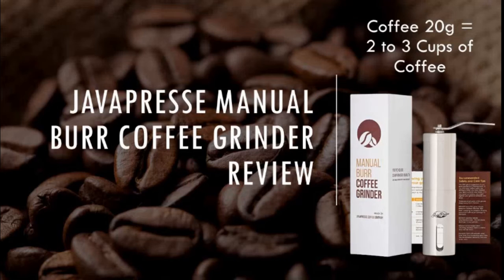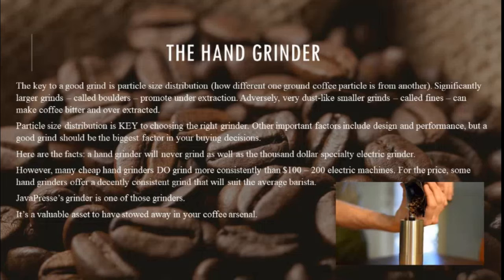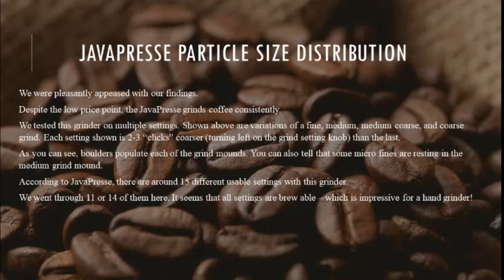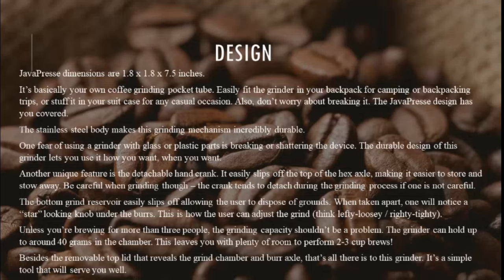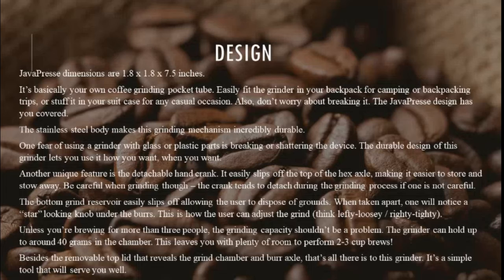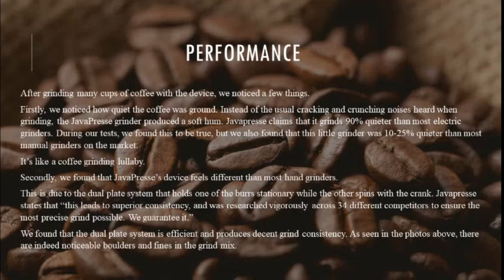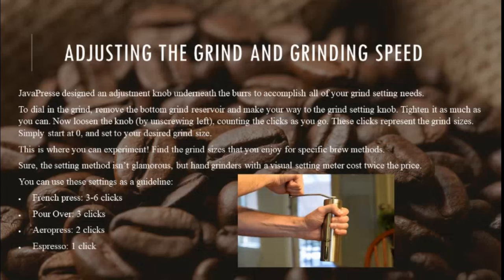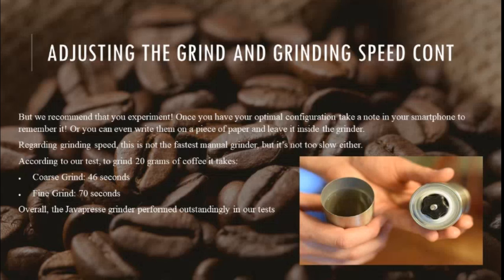JavaPresses Hand Coffee Grinder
Are you a coffee drinker looking to buy a hand coffee bean manual coffee grinders that can use at home, outdoor, camping, etc. See one of the products below with the links link to different brands and prices.

1) JavaPresse Manual Coffee Grinder with Adjustable Setting - Conical Burr Mill & Brushed Stainless Steel Whole Bean Burr Coffee Grinder for Aeropress, Drip Coffee, Espresso, French Press, Turkish Brew

2) AVNICUD Manual Coffee Grinder, Hand Coffee Grinder with Adjustable Conical Ceramic Burr, Triangular Stainless Steel Mill with Foldable Handle

3) Manual Coffee Grinder - Hand Grinder Coffee Mill, Conical Ceramic Burr Mill for Precision Brewing Stainless Steel for Office, Home, Traveling, Camping

4) Manual Coffee Grinder - Hand Coffee Bean Grinder, Conical Burr Mill Stainless Steel Coffee Grinder For Aeropress, Drip Coffee, Espresso, French Press, Turkish Brew